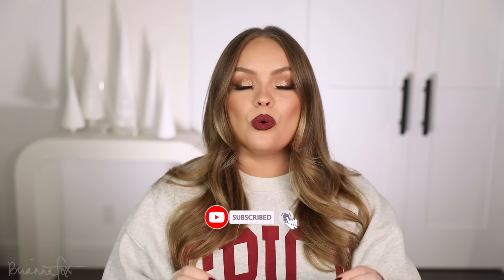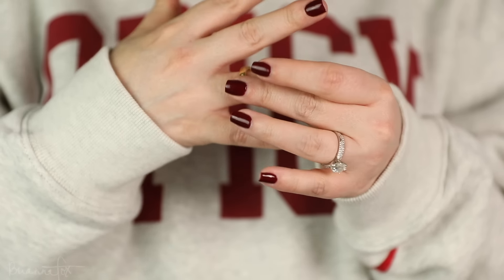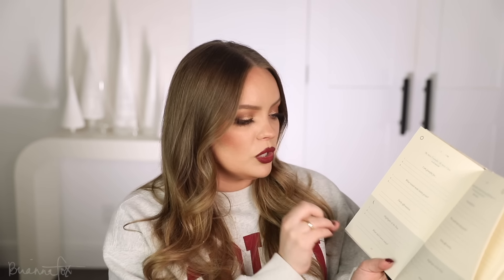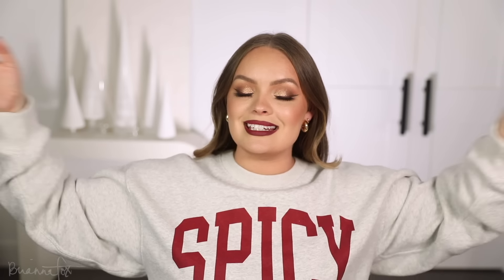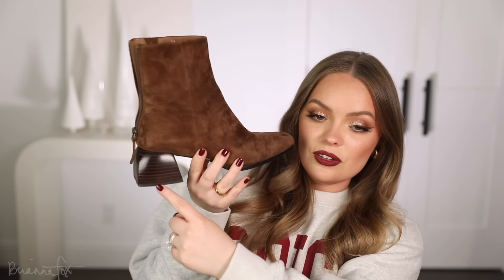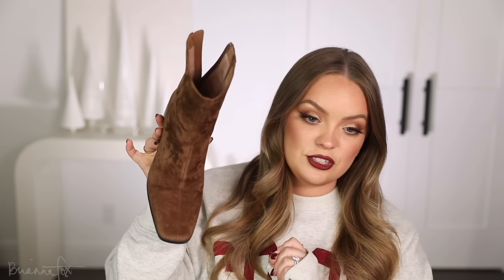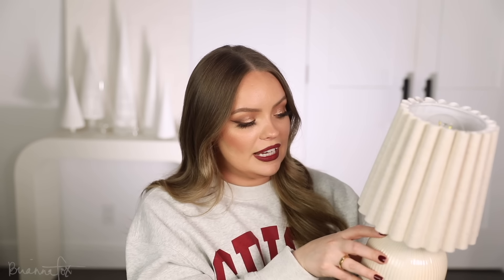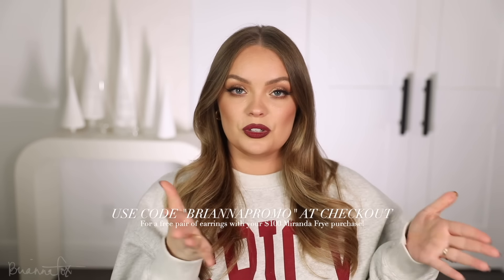*NEW* HOLIDAY GIFT GUIDE 🎄❤️ Best Christmas Gift Ideas & My Wishlist 2024!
I'm sharing my top picks for this year's holiday gift guide! I have the best Christmas gift ideas so you can use this when shopping for someone or you can send this video to use as your Christmas wishlist!

_Today through November 27_
Add $100 worth of jewelry to your cart. Also add any pair of earrings of your choice to your cart as well. Use code "BRIANNAPROMO" & it will deduct the cost of the earrings